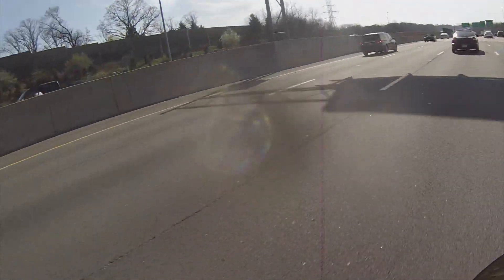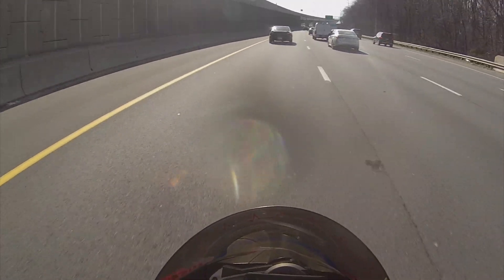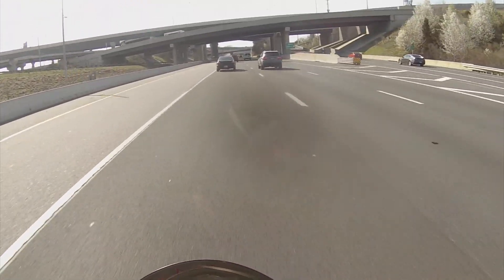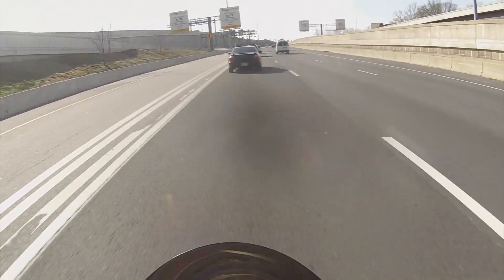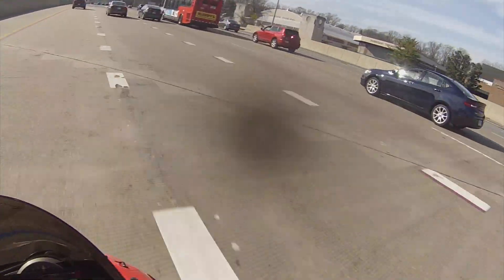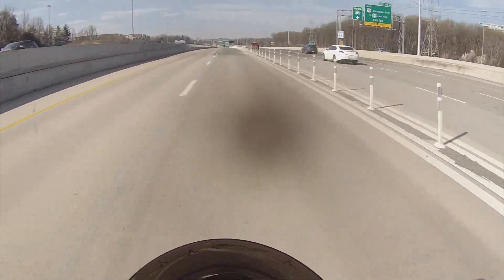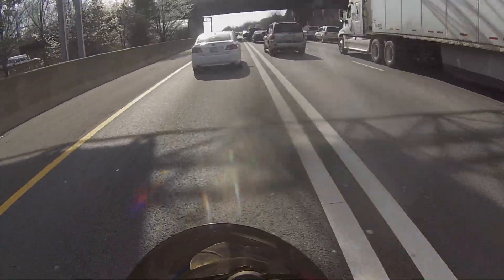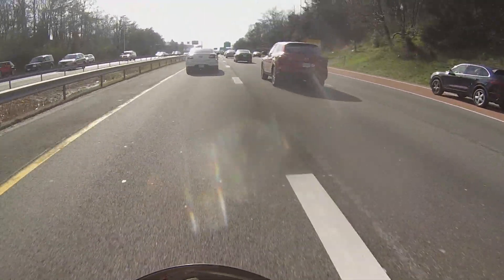First MotoVlog of 2016 - QuadLock review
This was actually my first motovlog of 2016. I talk about my channel for 2016 and give a review of the QuadLock system for my IPhone.

The QuadLock is the only case/station I will have for any of my phones.